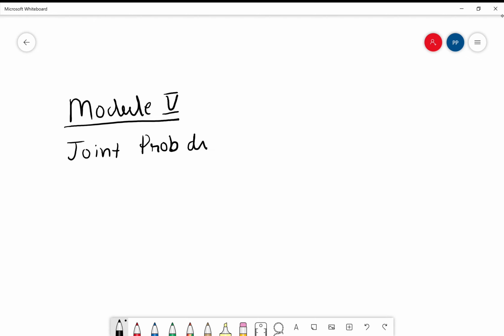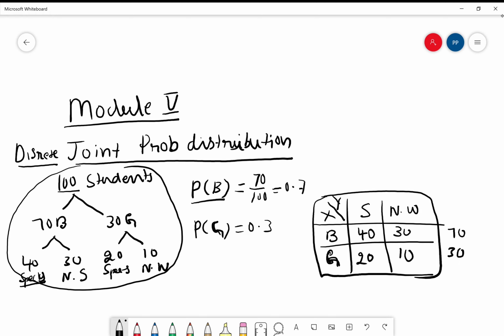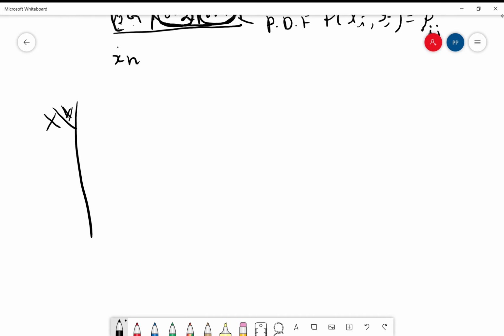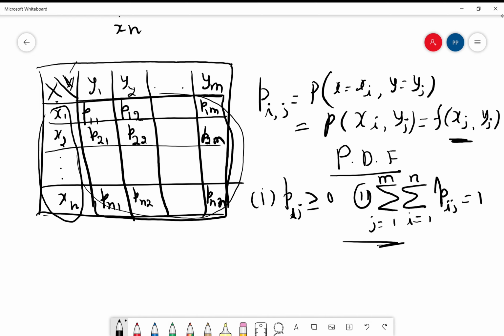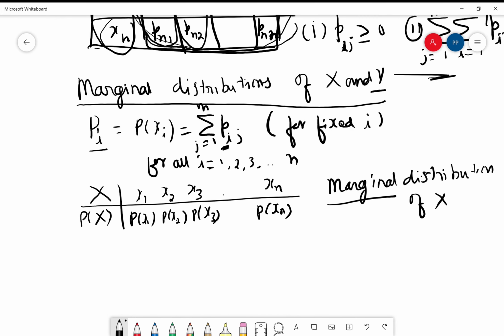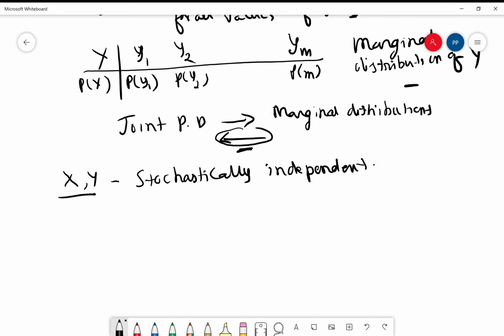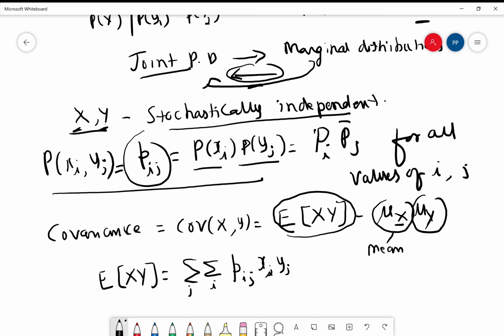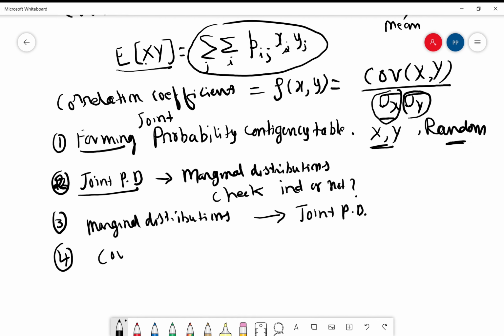Joint Probability Distribution - 1 | VTU Mathematics | 4th Semester | Module 5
Part 1 - Video tutorial of Joint Probability Distribution based on VTU 4th Semester Mathematics(Module 5), Bachelor of Engineering course.
for all course videos and notes.

Creators: Prashantha Kumar | Prajwal Prashanth